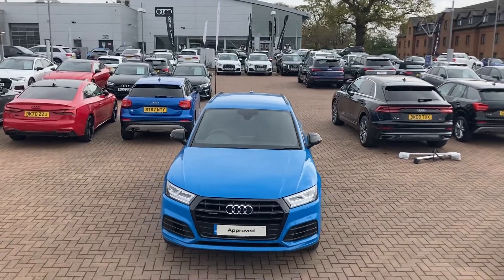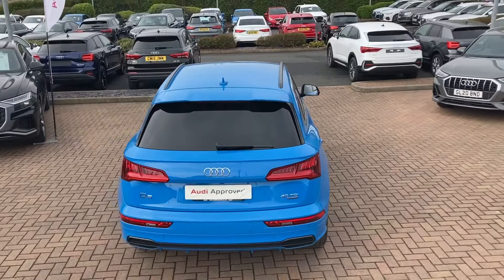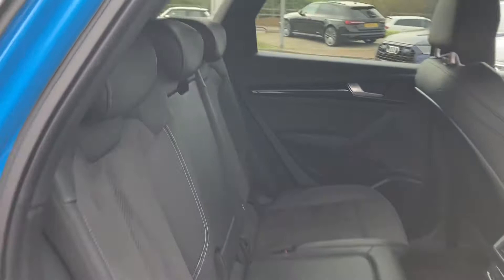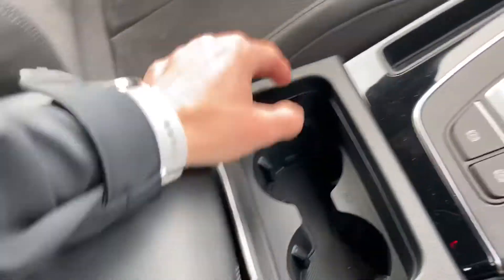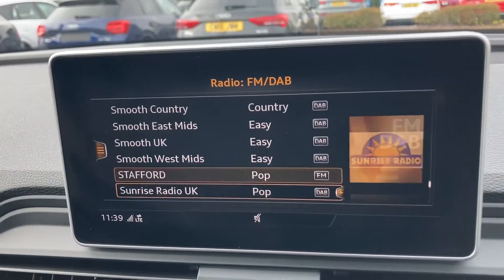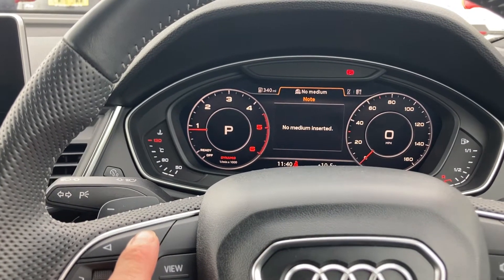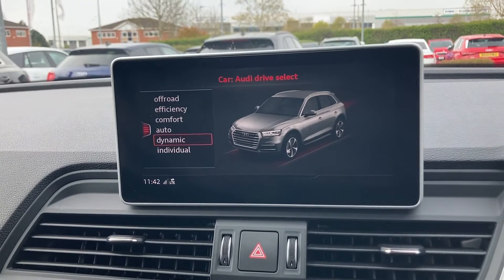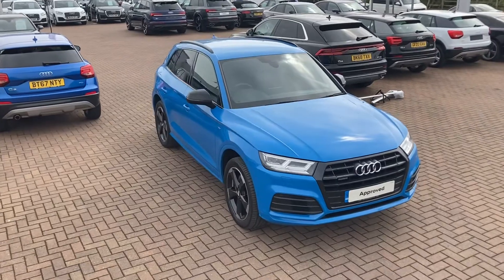Used Audi Q5 Black Edition 40 TDI quattro 190 PS S tronic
Just into our stock, this used Audi Q5 Black Edition 40 TDI, is now available for sale from Stafford Audi.

Reg number: DS19MZV
Fuel: Diesel
Transmission: Automatic
Engine Size: 2.0 TDI
Mileage: 11,284

Features include:
20" x 8.0J '5-arm rotor' design gloss anthracite black diamond cut finish Audi Sport alloy wheels
S line roof edge spoiler
Piano finish